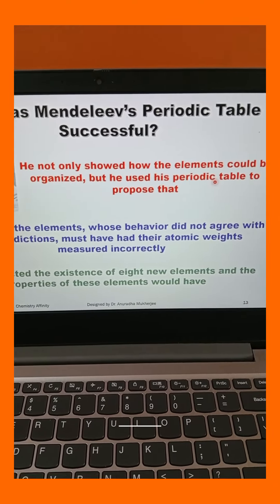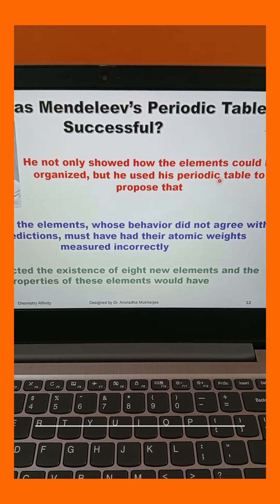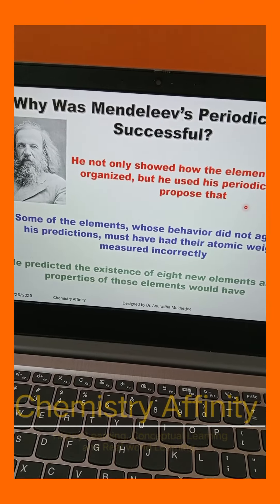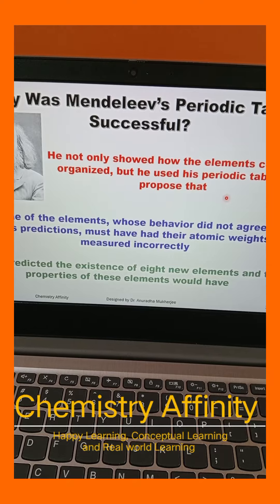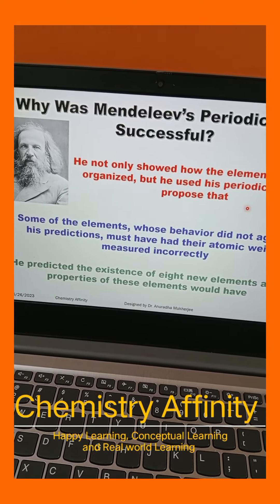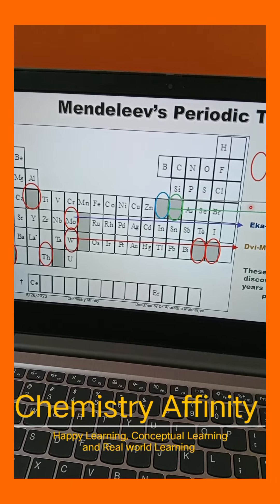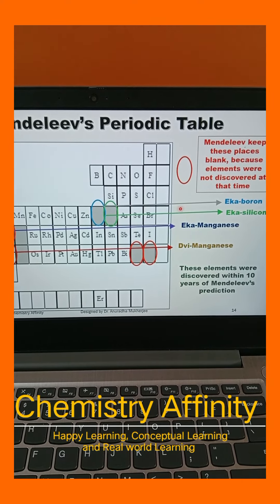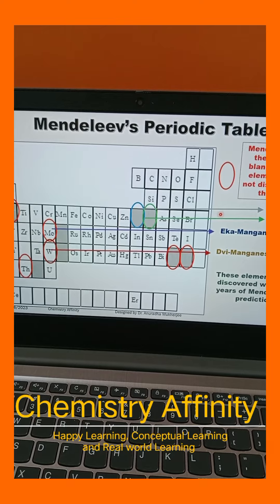Why Was Mendeleev’s Periodic Table Successful?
Mendeleev's periodic table had limitations, but it was accepted by entire science fraternity. This video explains the reasons behind it. Learn science from its interesting and fascinating stories.